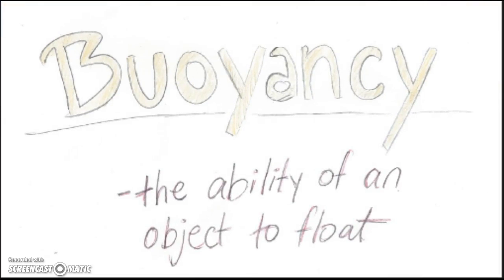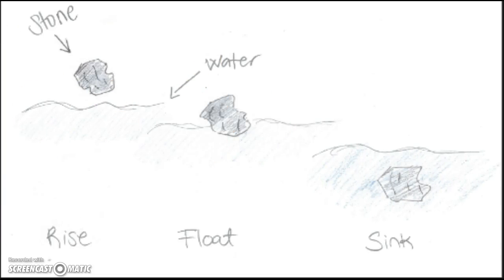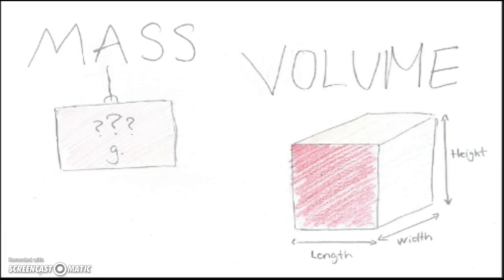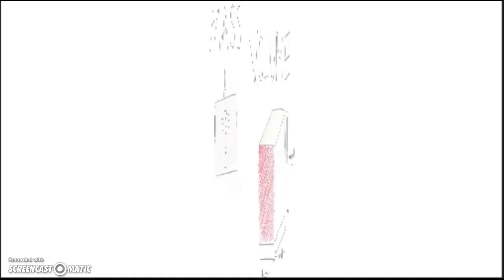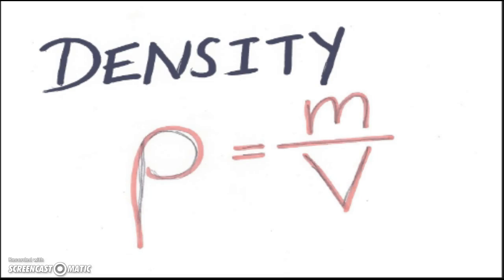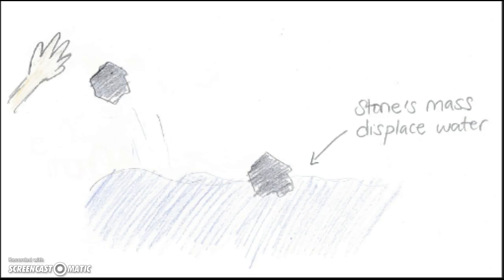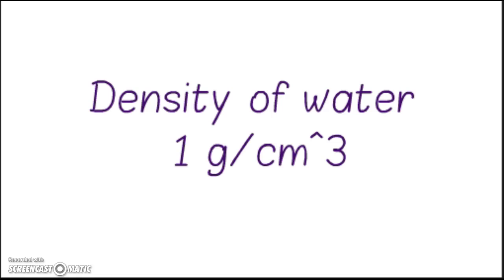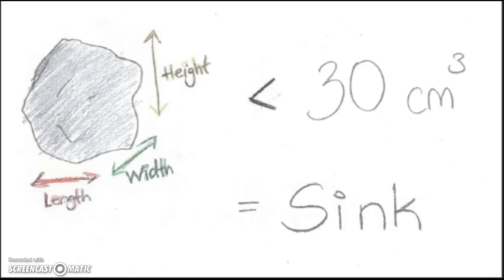Buoyancy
This video is my explanatory video for ENGS102P: Design and Professional skills.